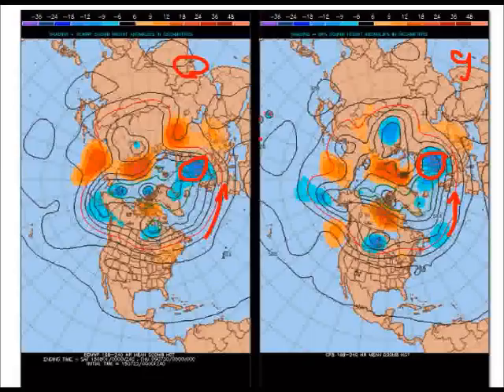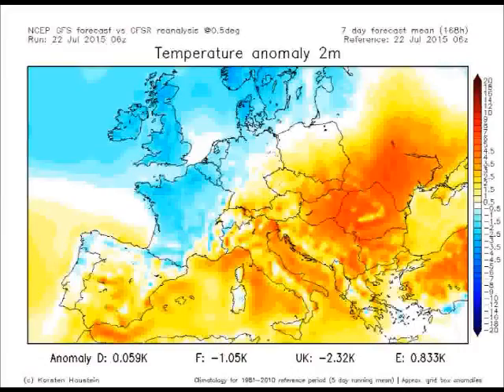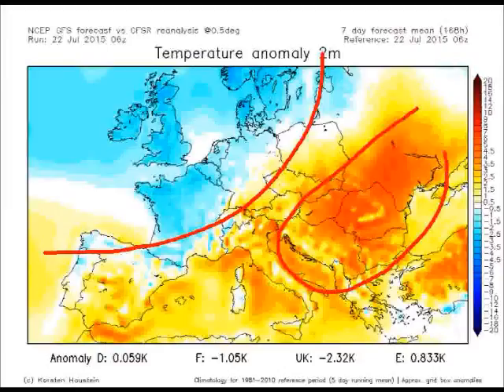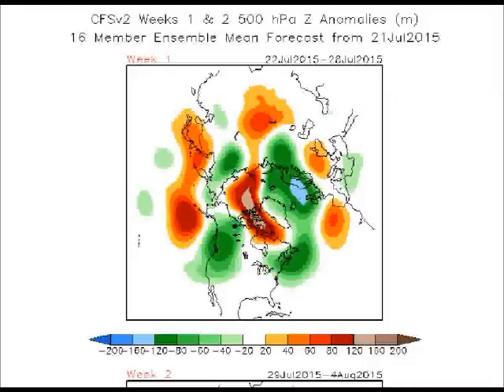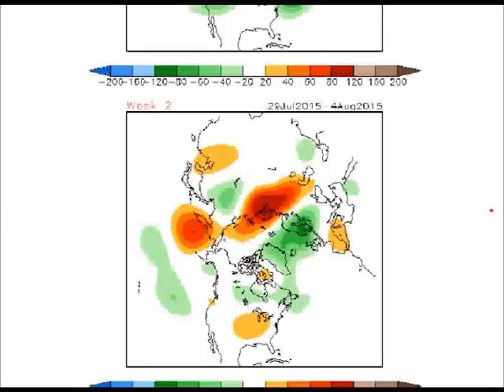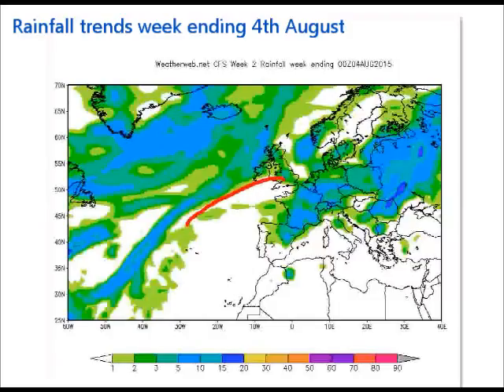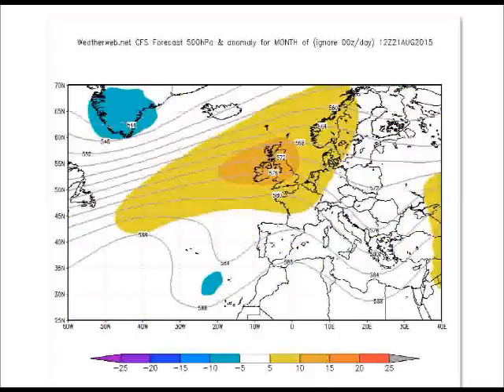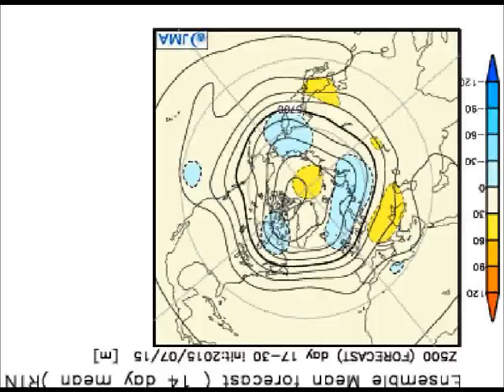Wednesday's Look Ahead - Early August latest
Our current thoughts for conditions over the next couple of weeks into the first half of August.